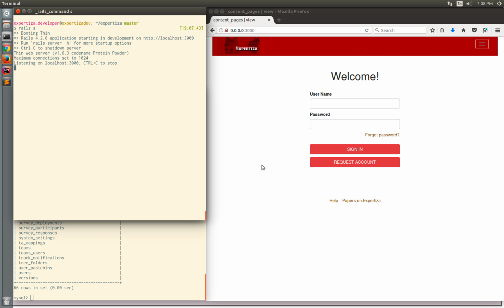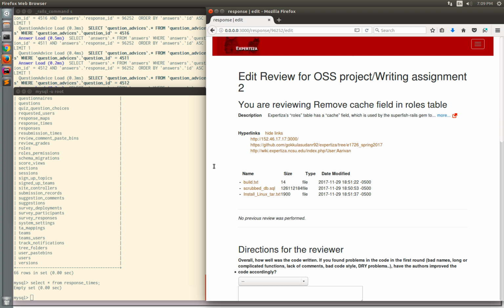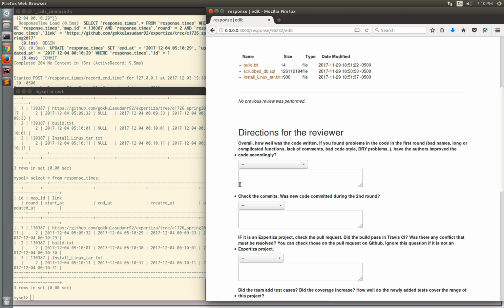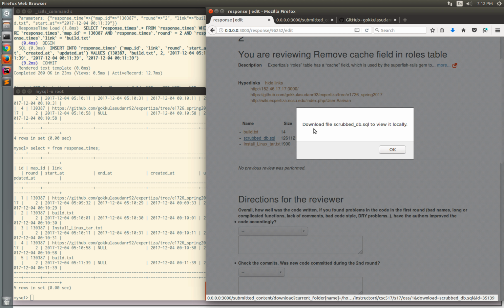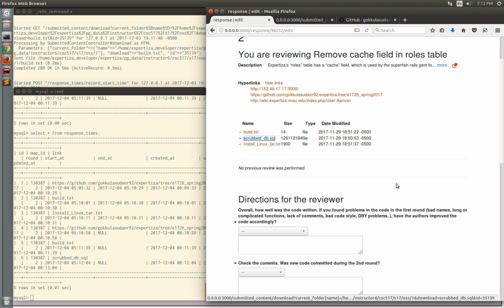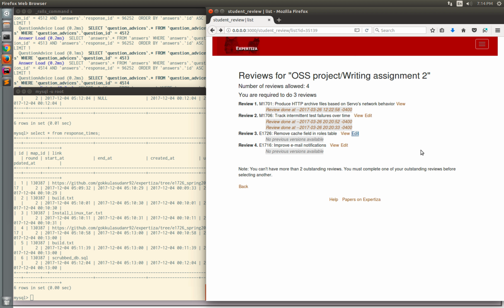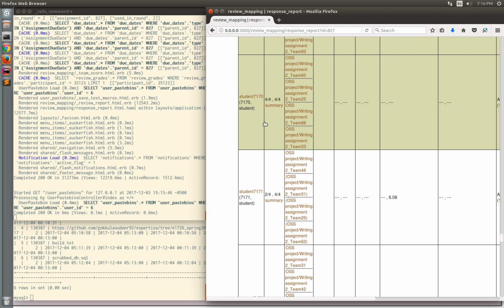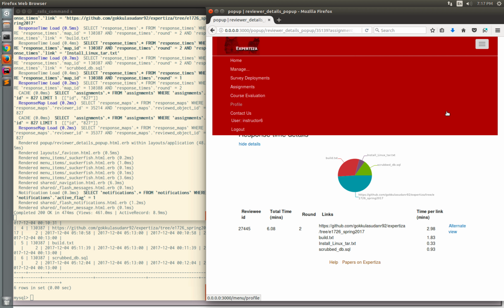CSC517 Fall 2017 E1791 final project video demo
E1791. Track the time that students look at the other submissions - logging improvement